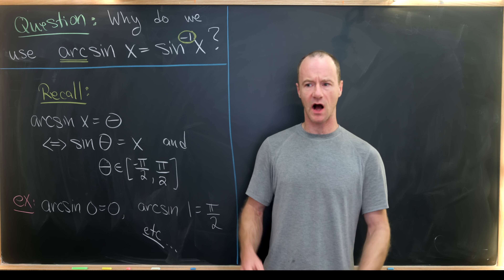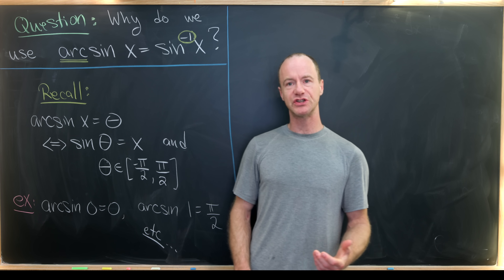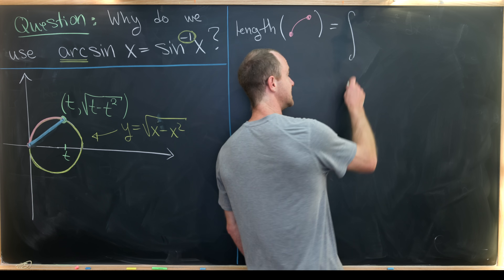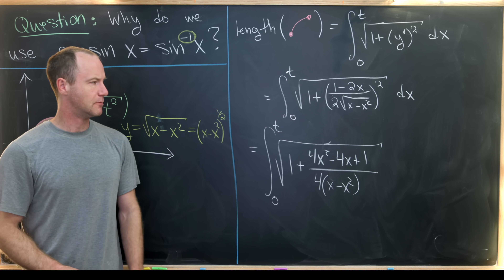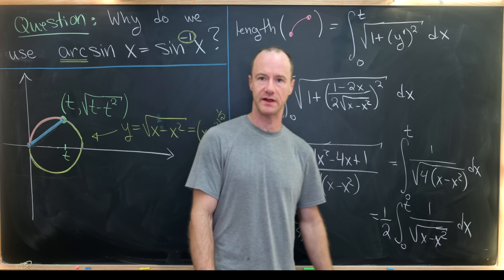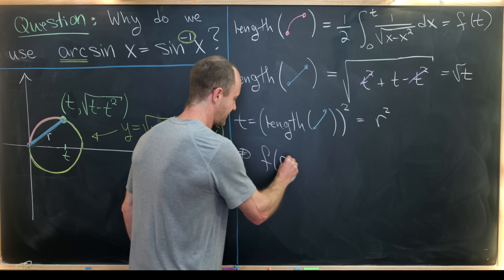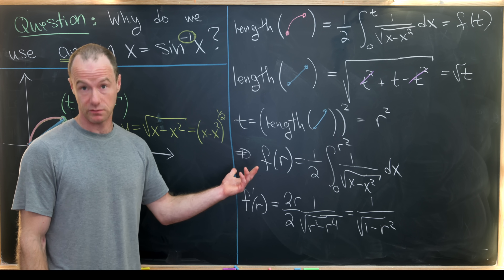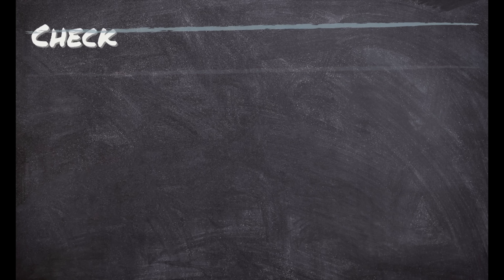why is there an "arc" in arcsine??